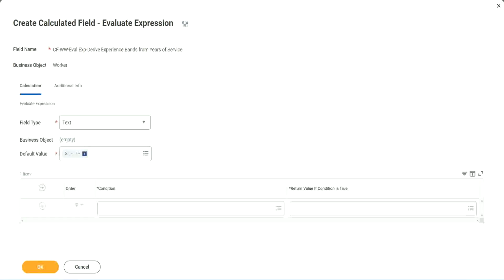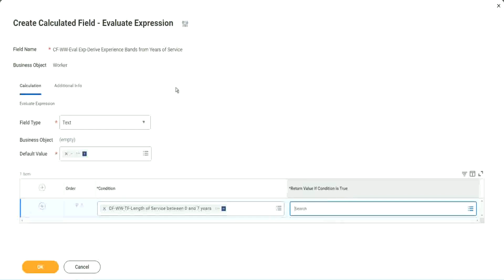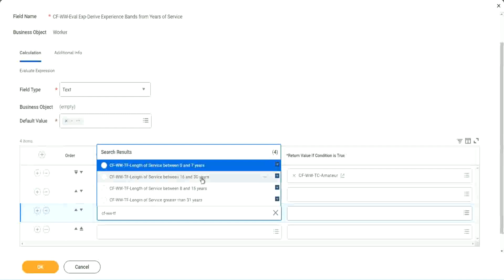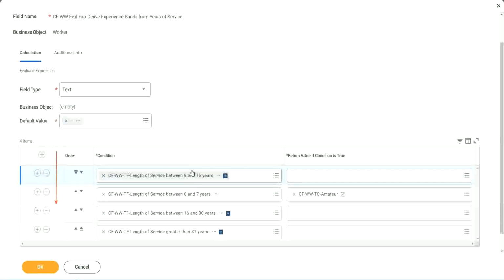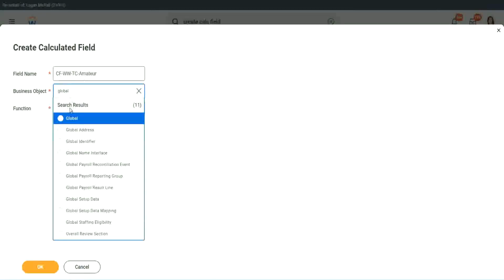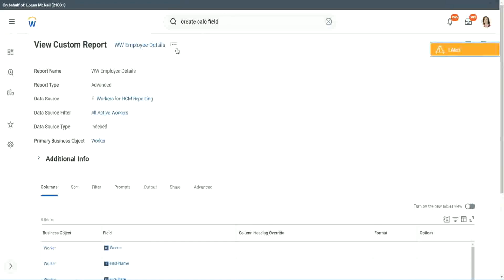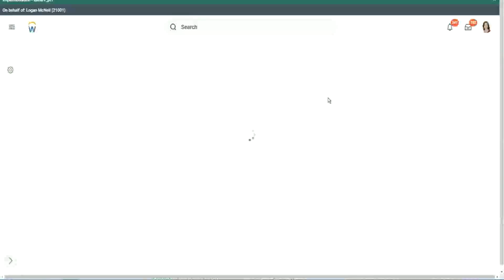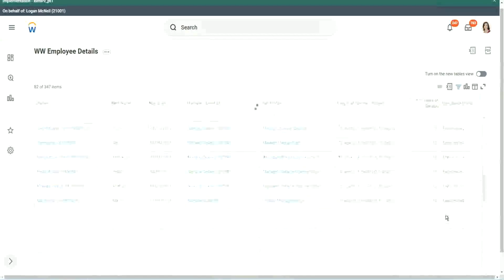Employee Details Calculated Field in WorkDay Part 1